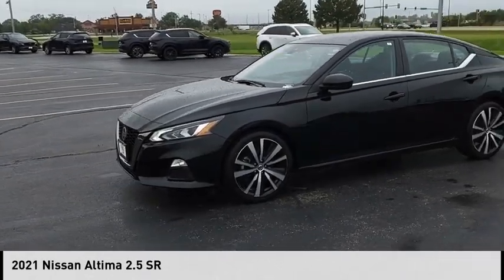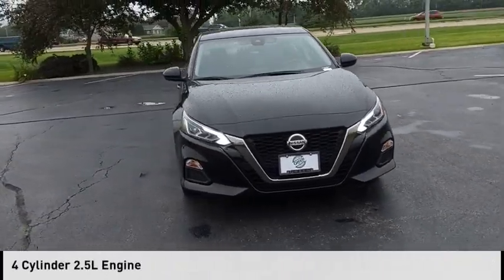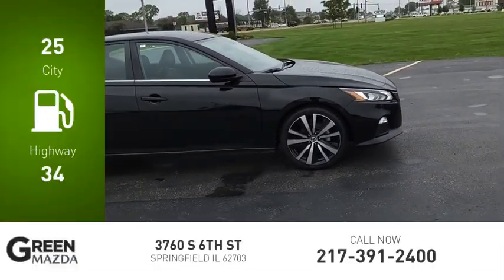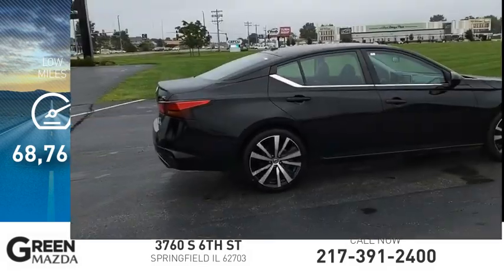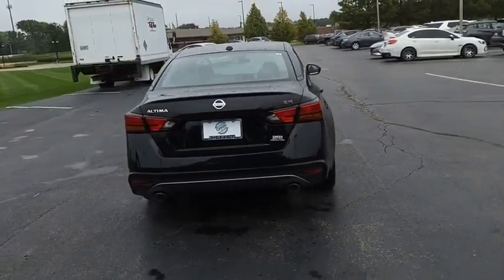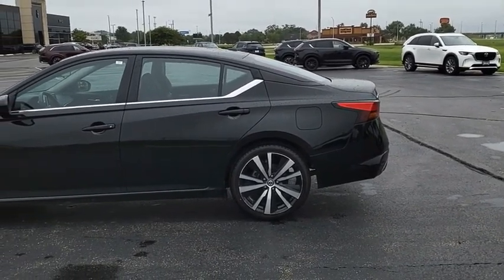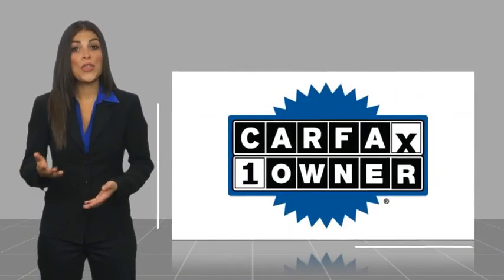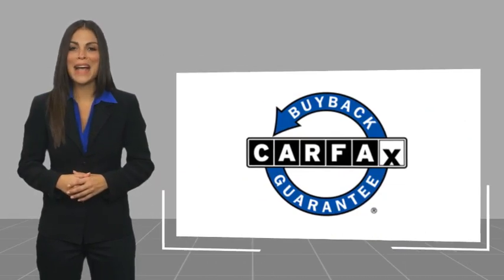2021 Nissan Altima M6910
2021 Nissan Altima 2.5 SR